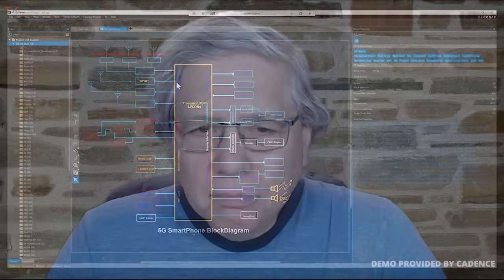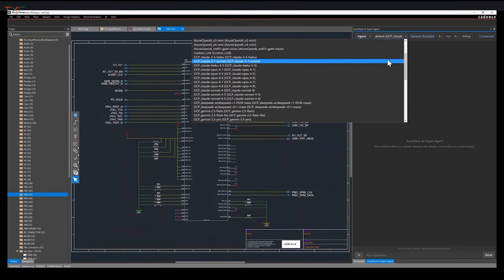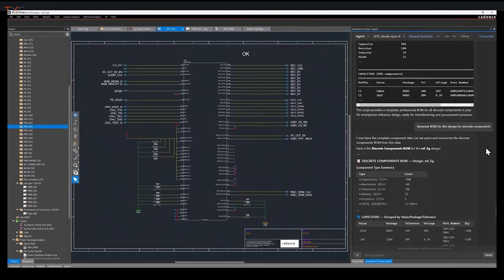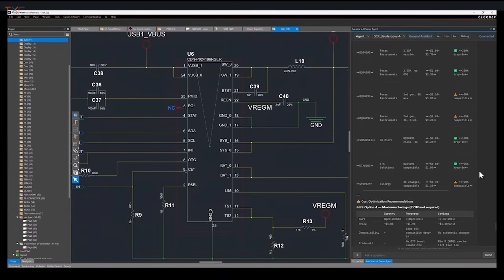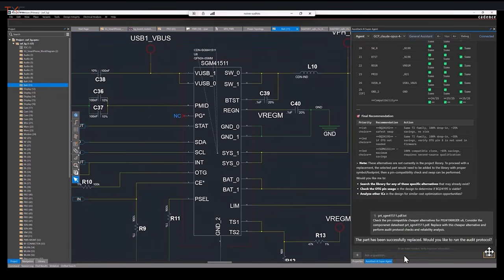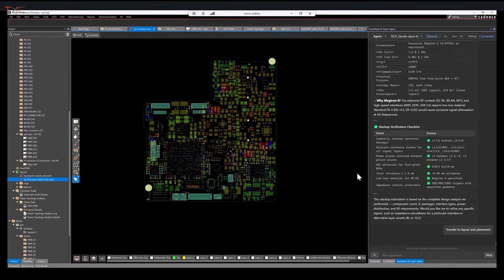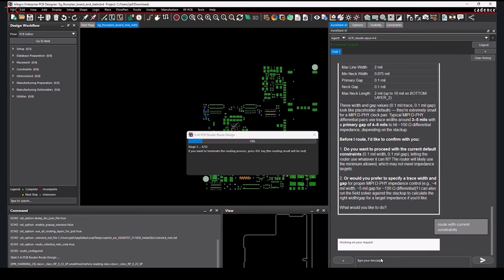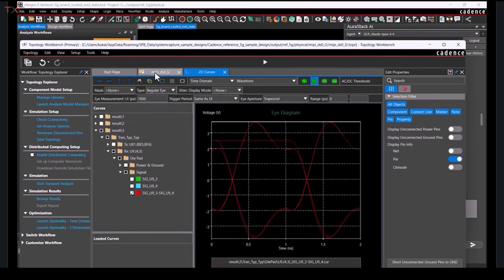How AI Redefines PCB & Package Design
@cadencedesignsystems'AuraStack AI Super Agent streamlines complex printed circuit board (PCB) and advanced packaging design workflows. AuraStack can cut time to market in half while increasing engineering productivity by an order of magnitude.

In this walkthrough, AuraStack optimizes a 5G smartphone design featuring a 66-page schematic and 10-layer stackup.

Thumbnail credit: Cadence